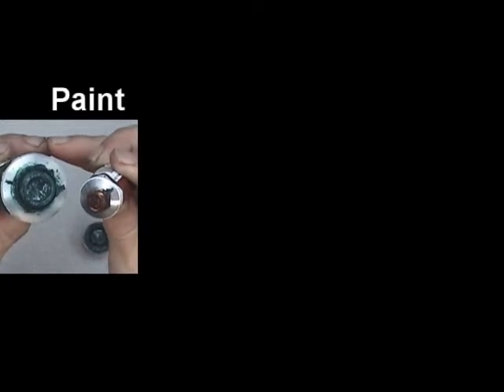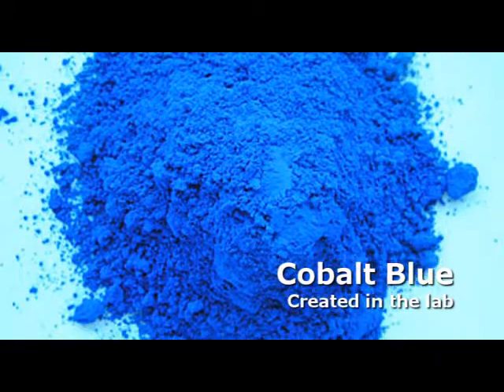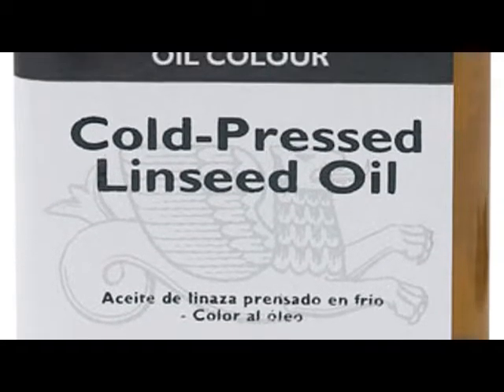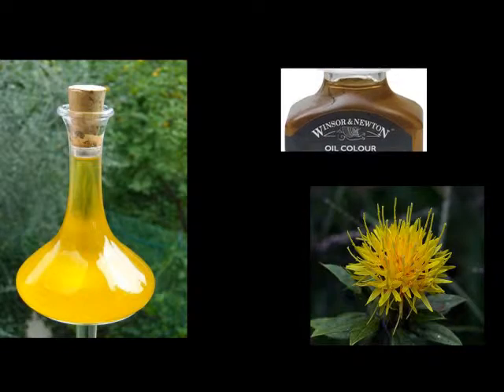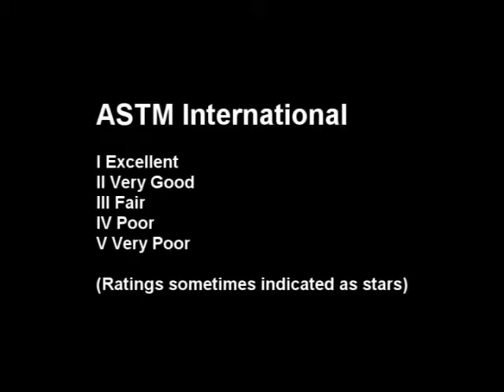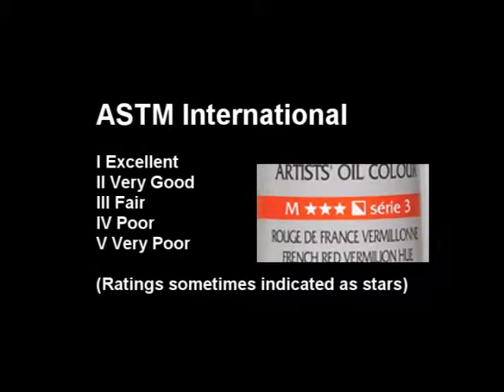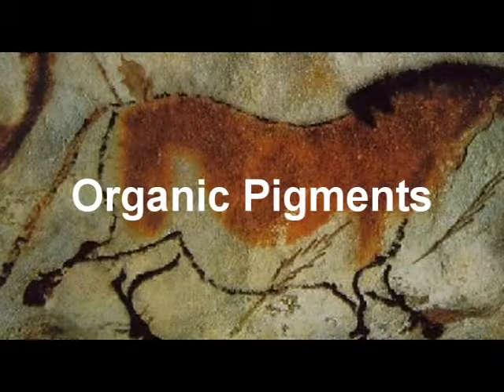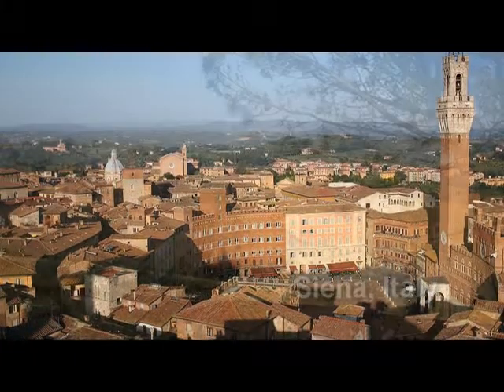Understanding Oil Paint with Michael Lewis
This video explains some origins, chemistry, and sources of pigments used in oil painting.